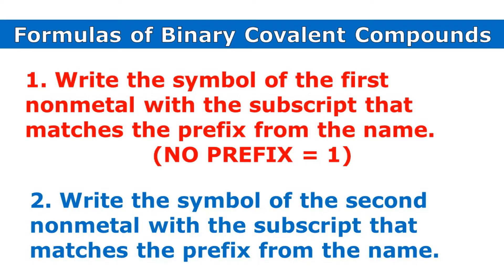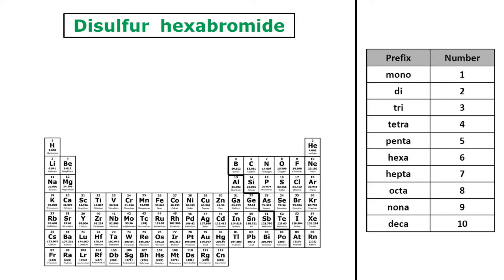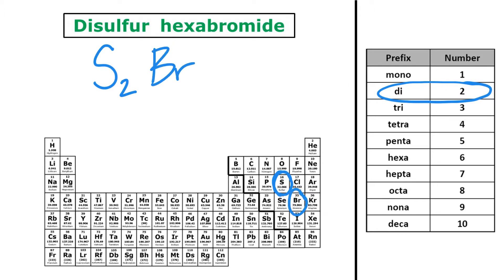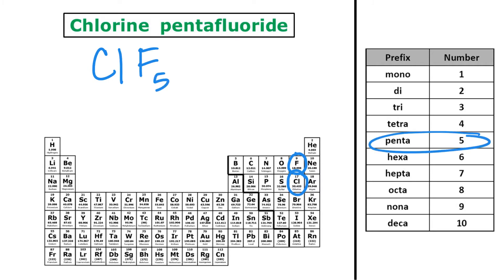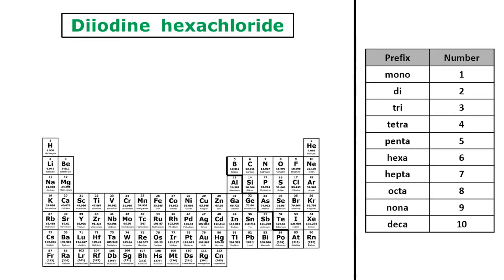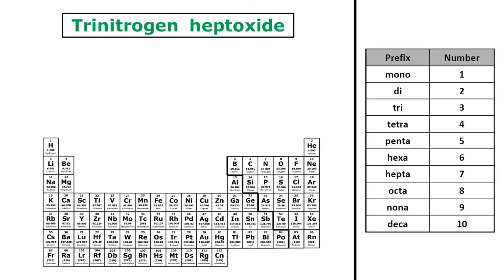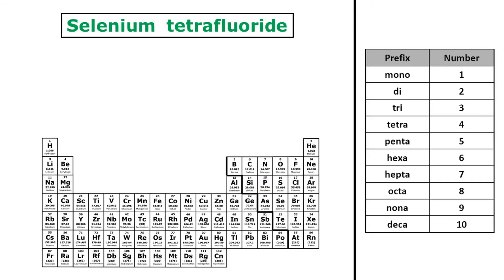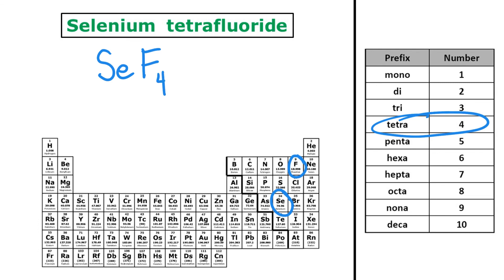Writing Formulas for Binary Covalent Compounds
This video is designed for high school chemistry students and explains how to write formulas for binary covalent compounds given the name of the compound.